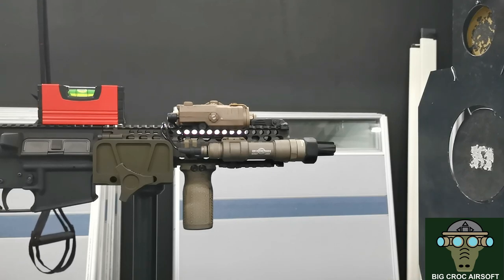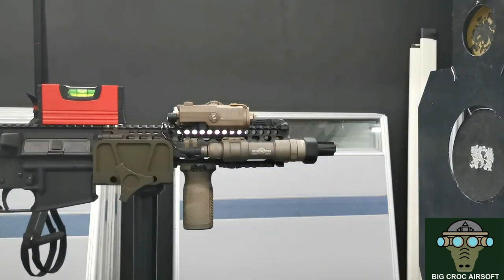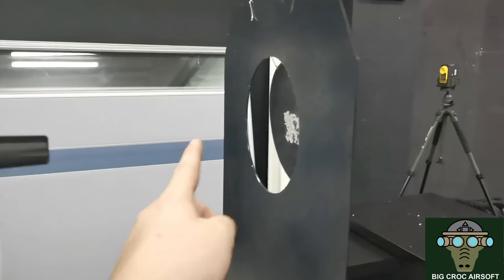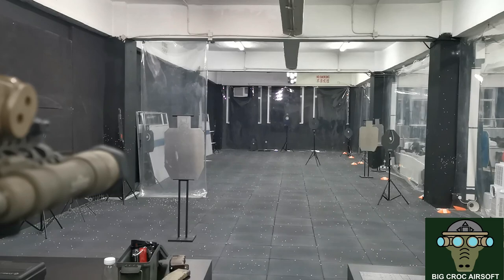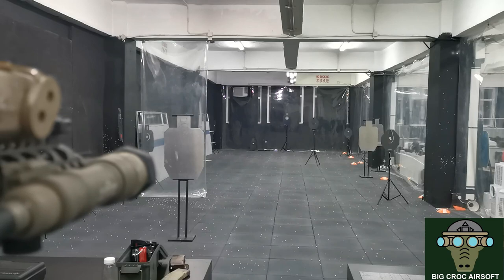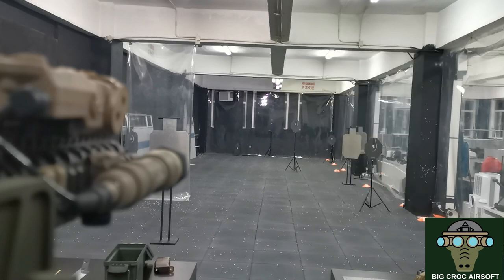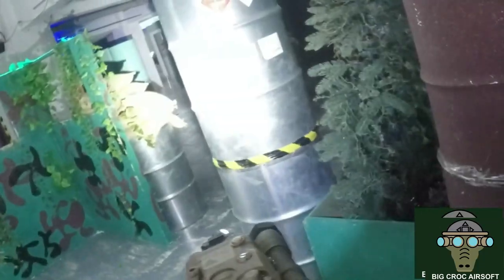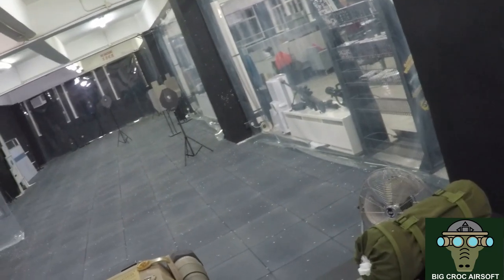Zeroing optics for airsoft guns, how to zero optics on airsoft the proper way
just want to share my way of zero-ing or tuning airsoft gun to reddot, same method can be applied to any distance (assuming your airsoft gun can reach it of course)